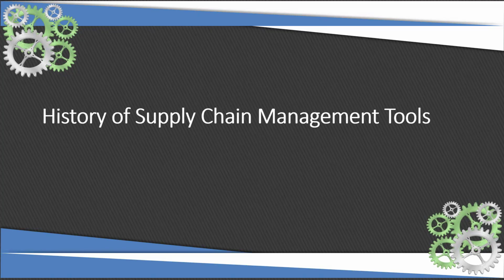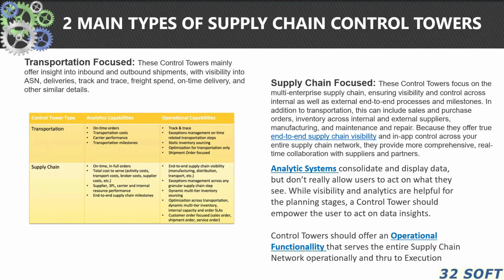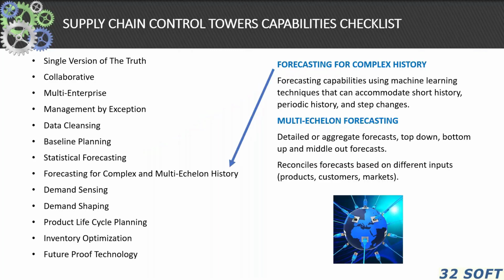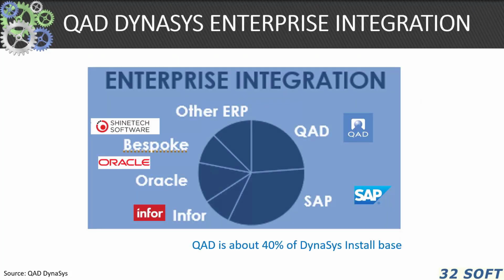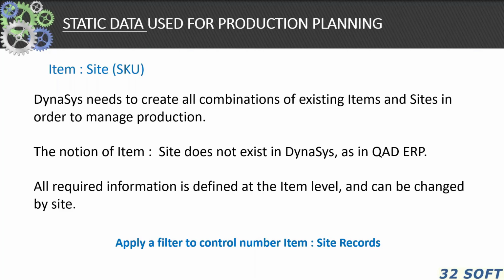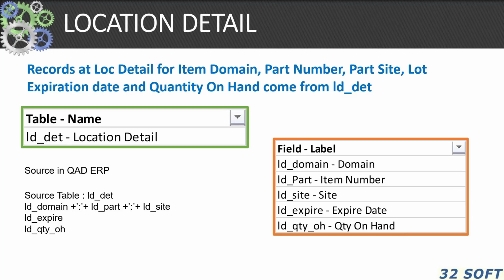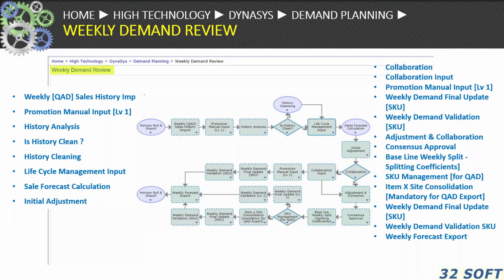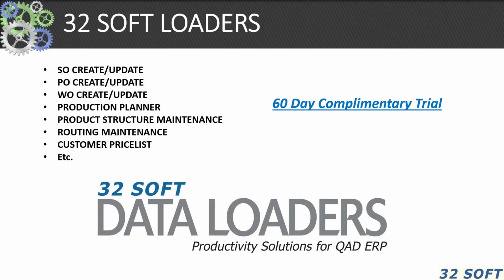Supply Chain Control Towers - 32 Soft webinar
The supply chain has earned a front and center place in business today. Some of that is due to changes caused by the disruptions of the COVID-19 pandemic, but beyond that, enhancements in technology and supply chain maturity have resulted in its elevation.

This webinar takes a look at the future of the supply chain and specifically at Supply Chain Control Tower functionality.  We will look into capabilities, investigate the players in the Supply Chain Control Tower market, and then bring the discussion home to QAD.